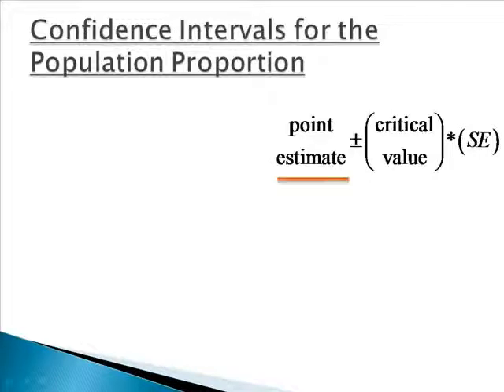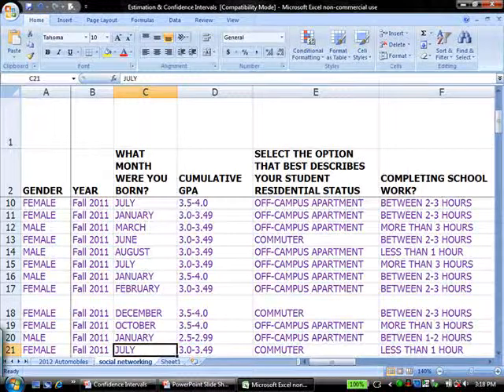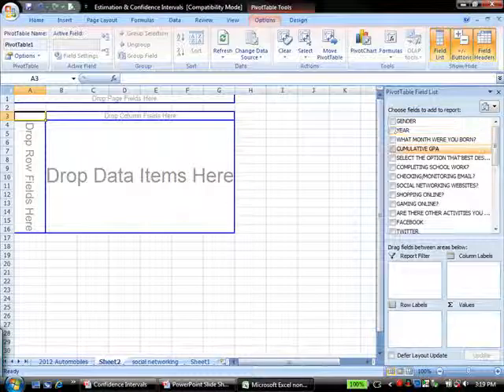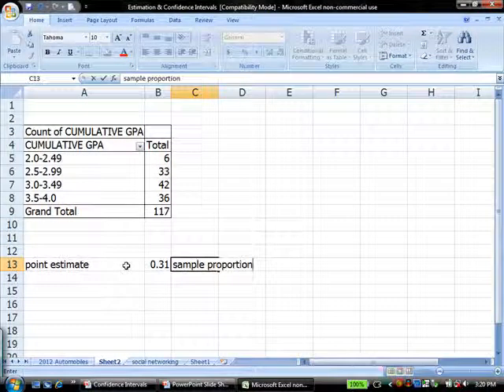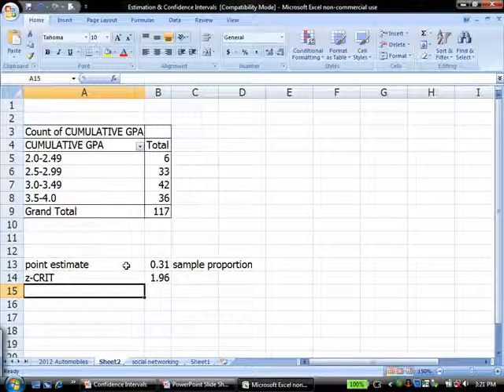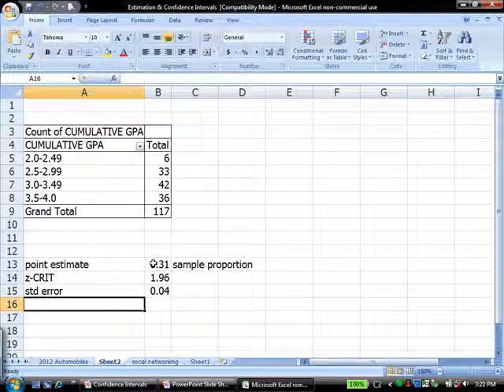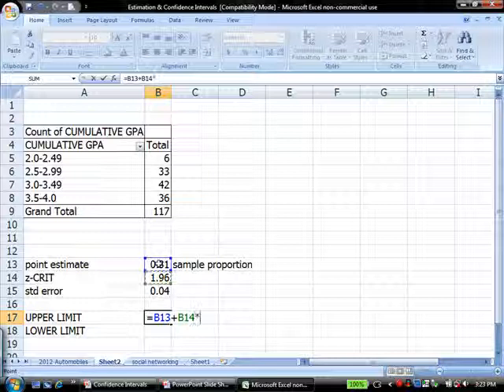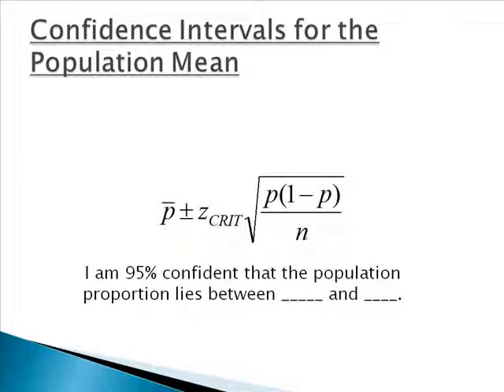Confidence Intervals for the Proportion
A brief lecture (+ example in Excel) using confidence intervals for the proportion.